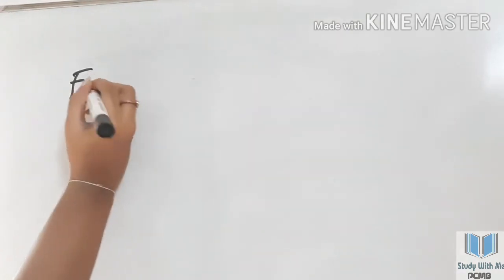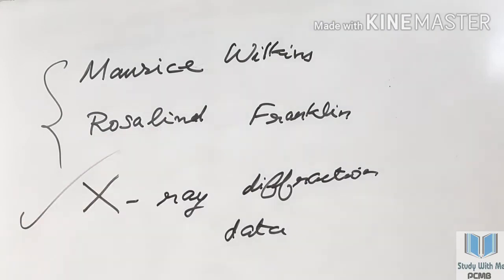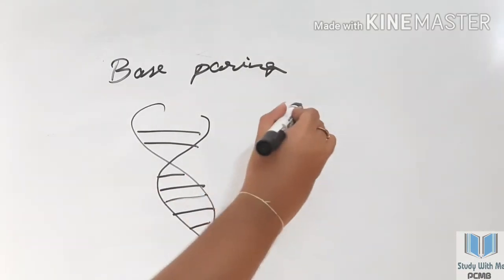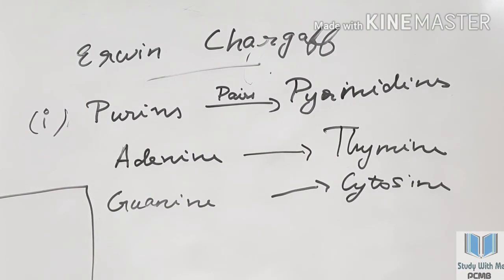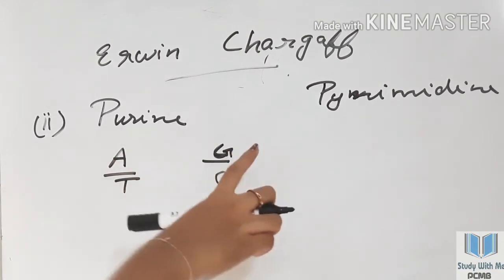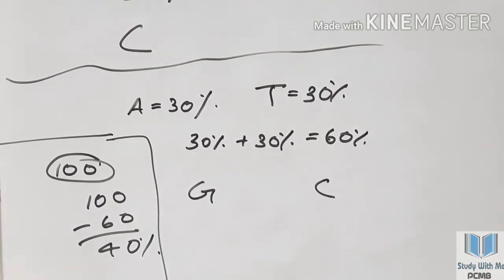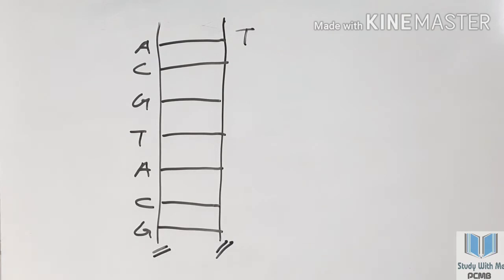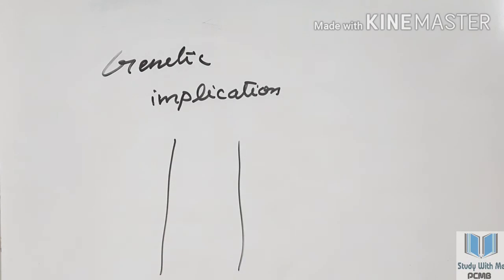Molecular Basis of Inheritance part 4||Discovery of DNA,Double Helix Structure&Chargaff Rule(English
This video covers the following topics:
1)Discovery of DNA
2) Contribution of Scientists in the Discovery of DNA
3) Double Helix Structure of DNA
4) Chargaff Rule
5) Question based on Chargaff Rule
6) Finding the sequence of another Strand if one is known in DNA
7) Genetic implication

This is very important concept for your Board exam and also for Competitive exams.

🟥IF YOU NEED THE HANDWRITTEN NOTES OF THIS PORTION OR THE WHOLE CHAPTER, POST IT AS A COMMENT IN THE COMMENT SECTION 🟥